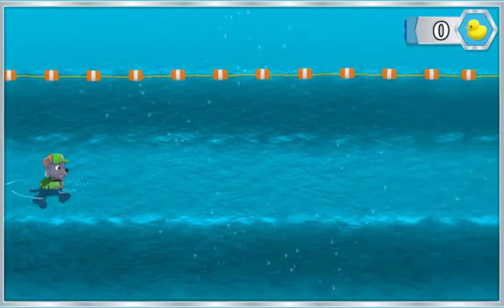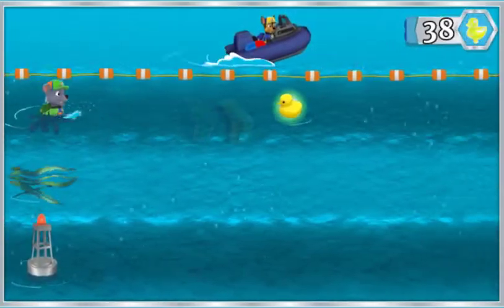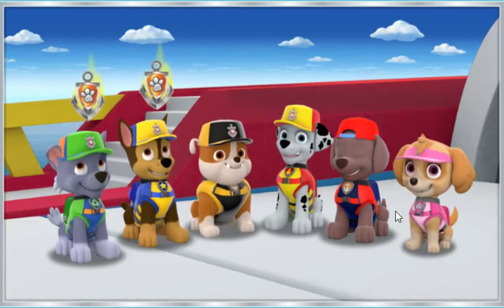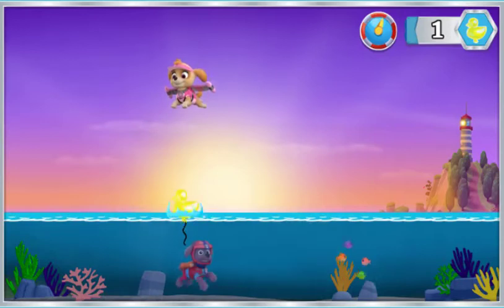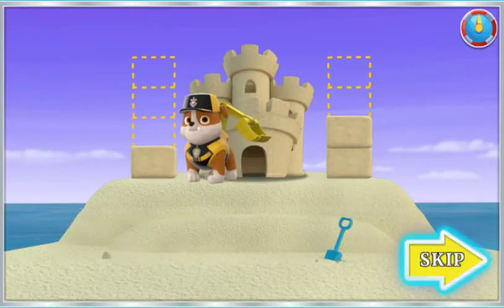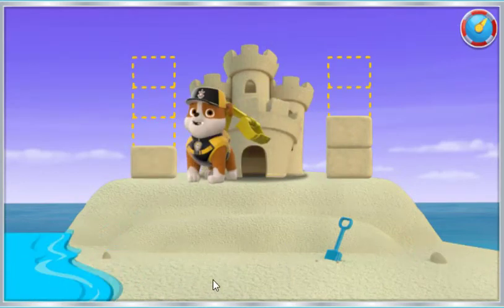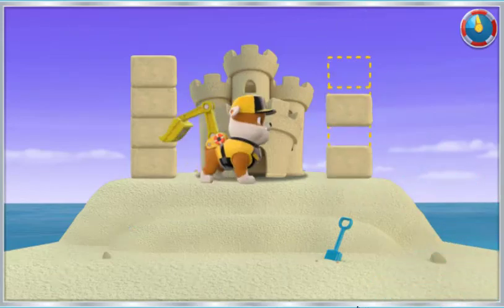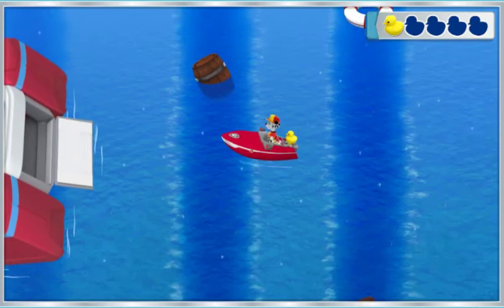Sea Patrol Rescue Team Funny Gameplay | Paw Patrol Mission Paw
Paw Patrol Mission Paw For Children - Air and Sea Patrol Halloween Spooky Rescue - Nickelodeon Jr Kids Game Video